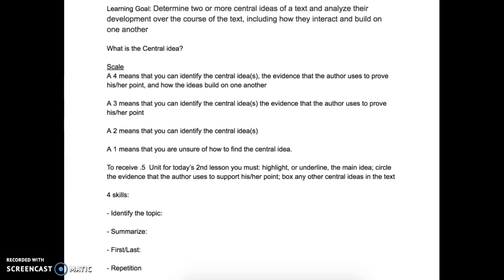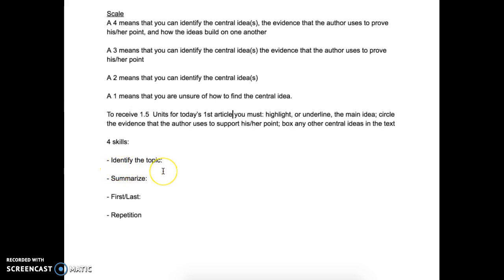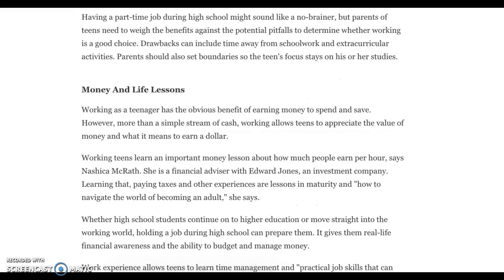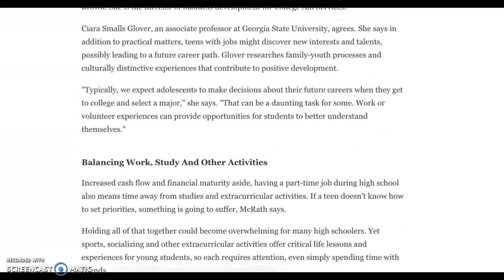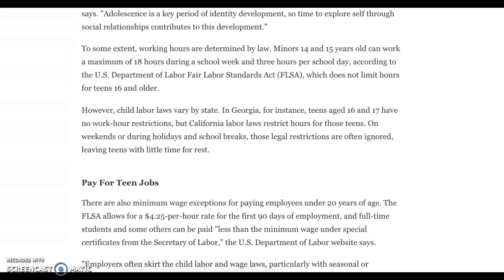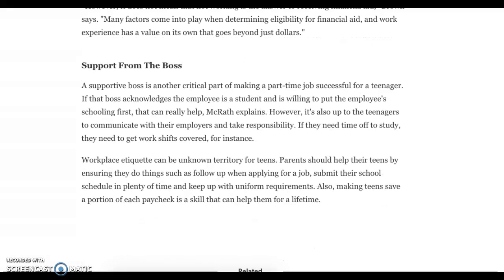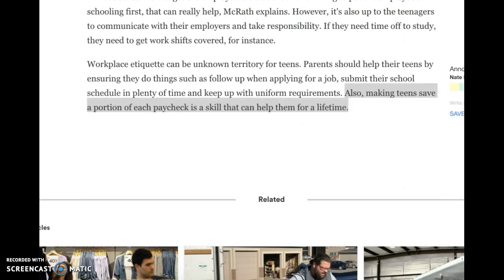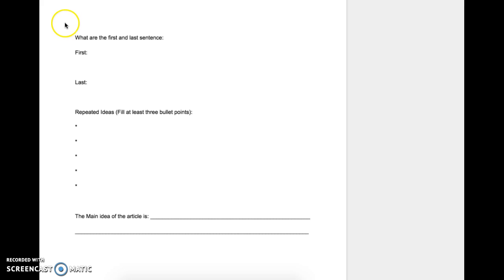Tues News 1/22/18 article #1